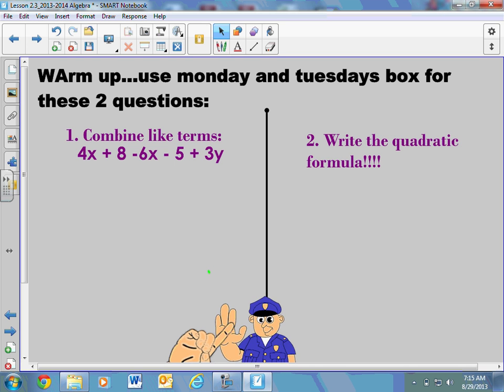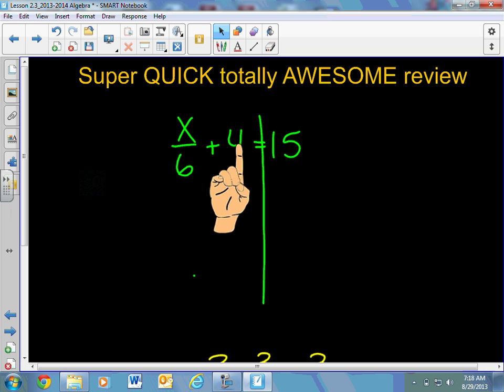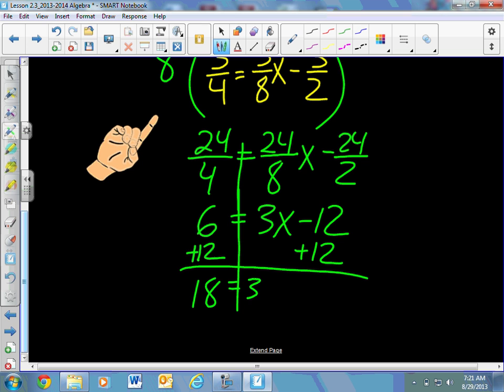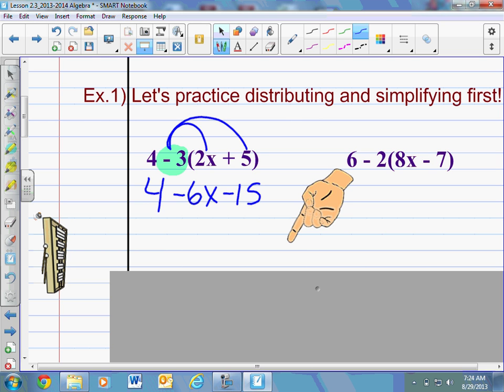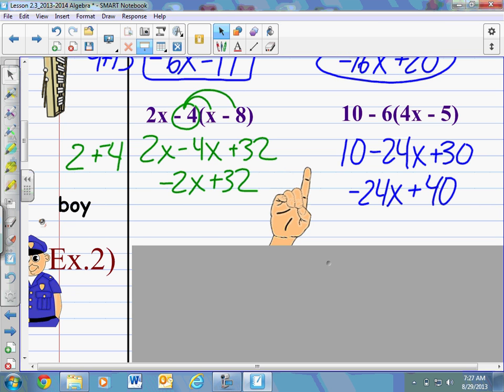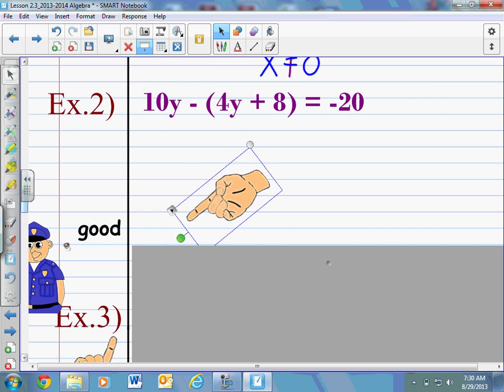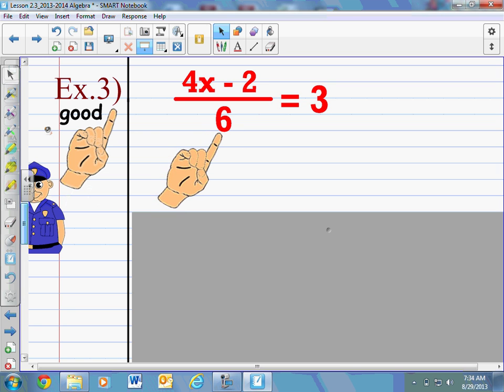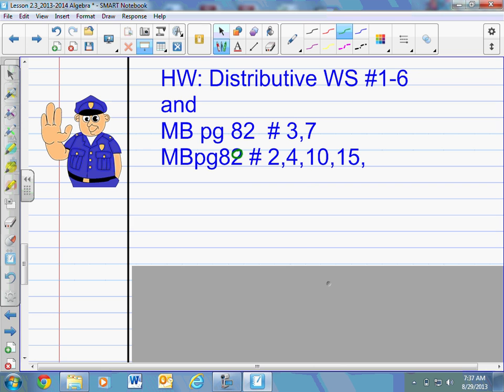Mr. Puebla Algebra Lesson 2.3 Solving Multi-Step Equations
lesson for algebra HOLT textbook section 2.3, lesson used in class with students.